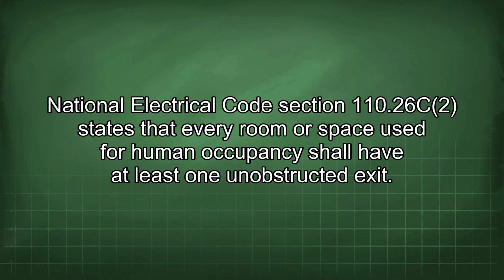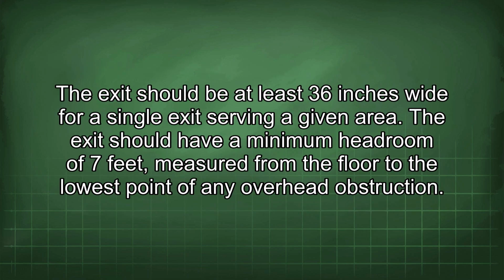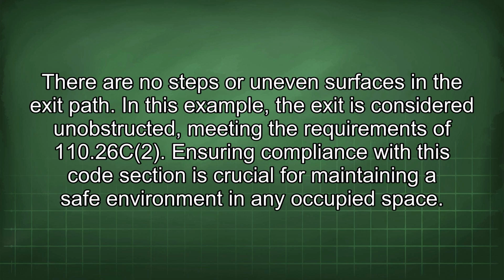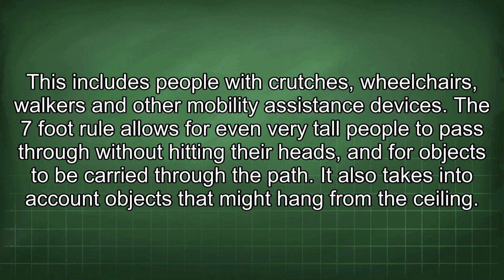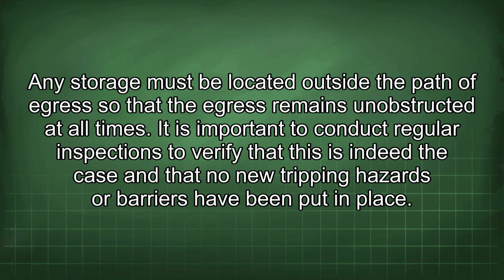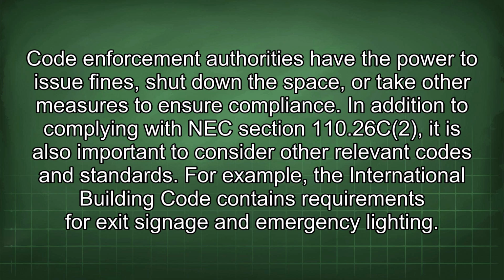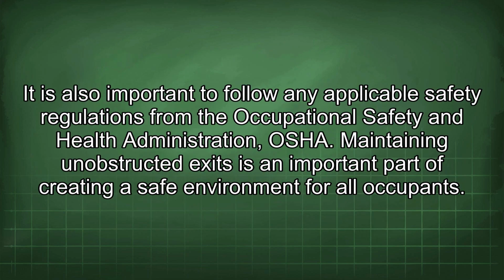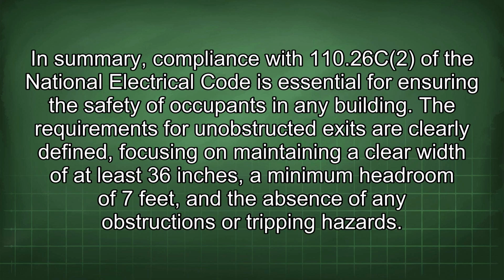Understanding Unobstructed Exits per NEC 110.26C(2)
Learn about the requirements for unobstructed exits according to NEC 110.26C. Discover the factors for determining if an exit meets code. This includes clear width, height, and absence of obstacles.